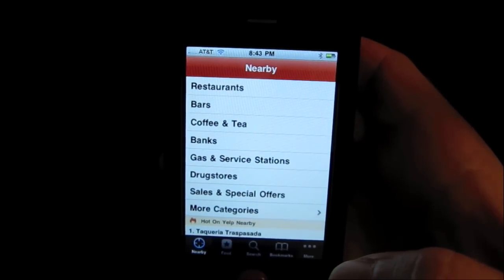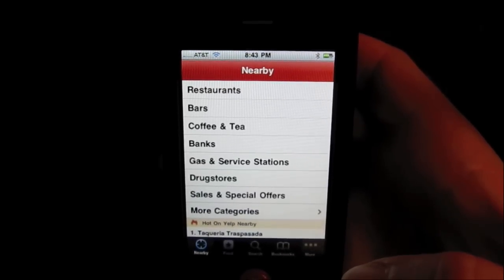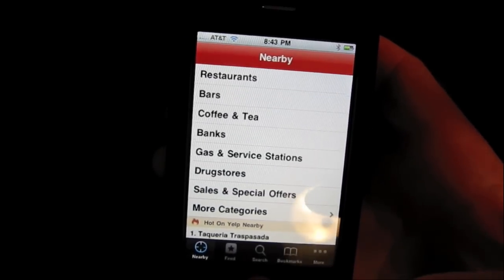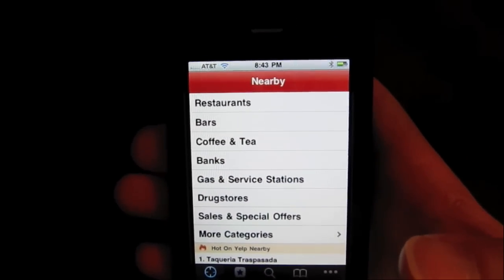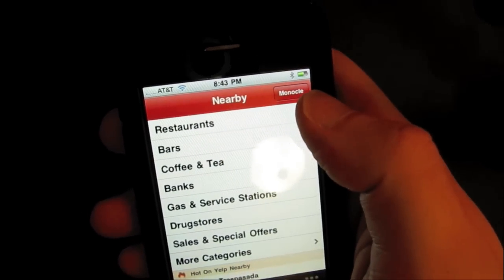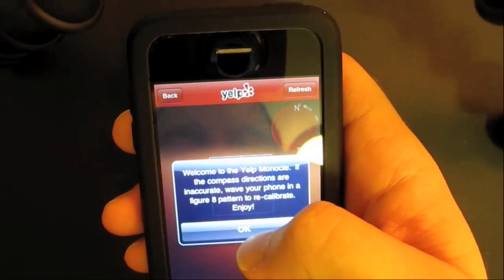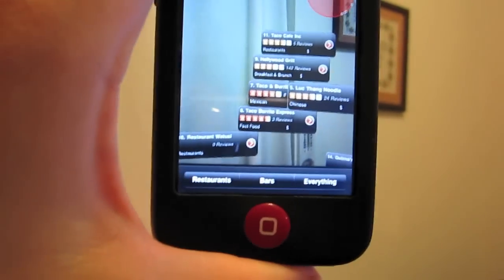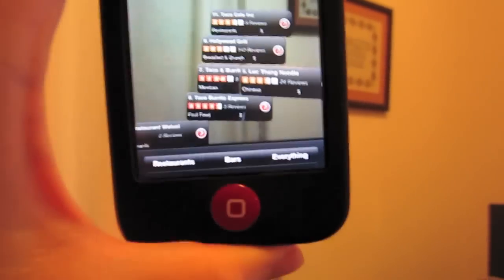How to Turn On Yelp iPhone App's Augmented Reality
Augmented reality comes to the iPhone.